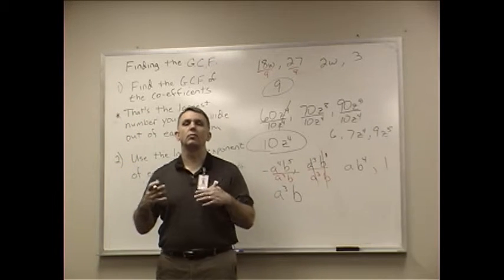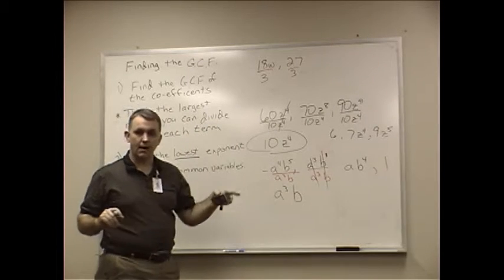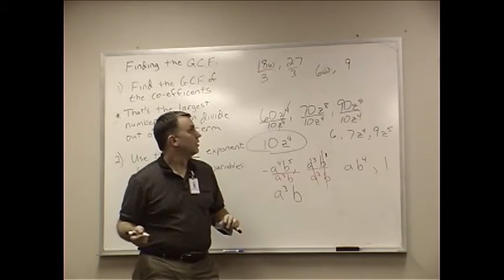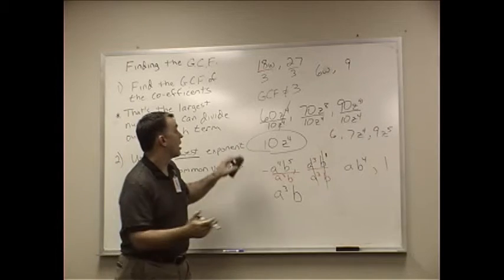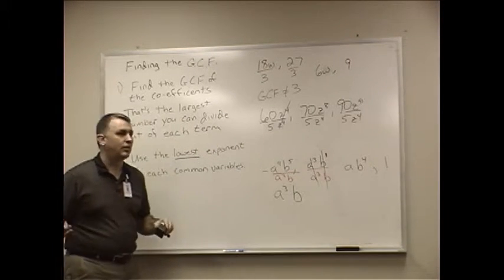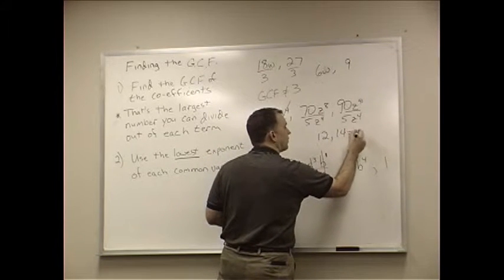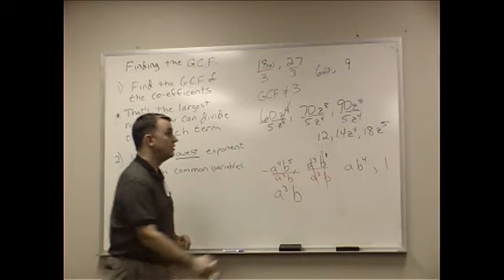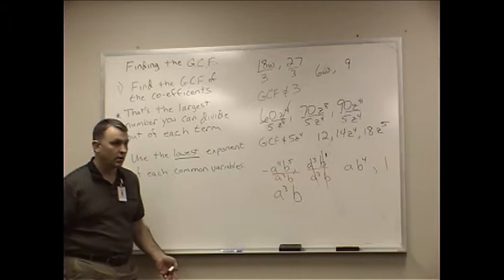Finding the Greatest Common Factor GCF 01_1.mp4